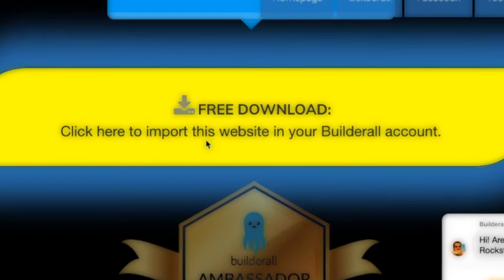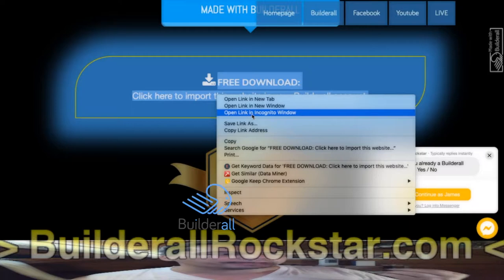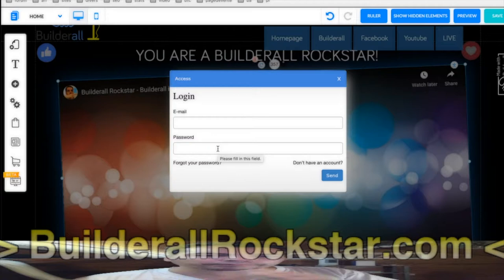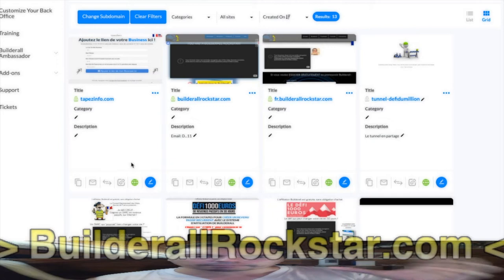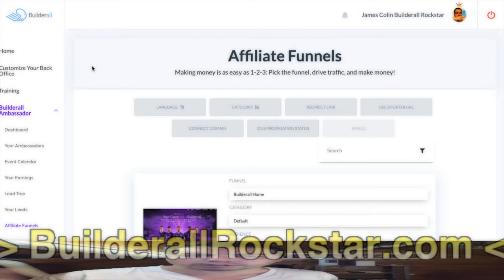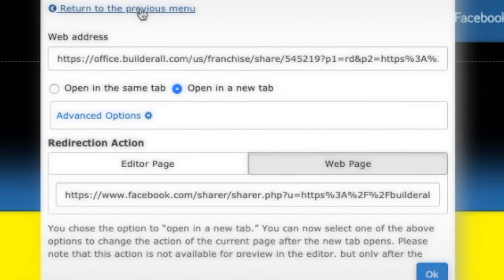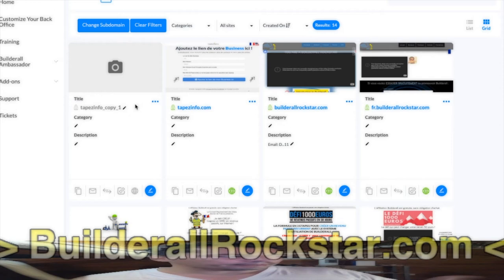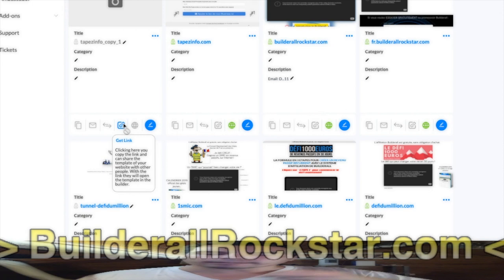Create an affiliate link to your public layout Builderall's website:funnel sharing feature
Les 3 tarifs de lancement, les plus bas du marché !
💻 Plusieurs dizaines d'outils et applications High-Tech à un prix défiant toute concurrence  :
- Premiers pas à 8,90€/mois
- Tous les outils à 26,90€/mois
- La Micro Franchise à 44,90€/mois

👉 Vous pouvez rejoindre le programme d'affiliation Builderall (Micro franchise) dans mon équipe et obtenir mes bonus en utilisant mes liens exclusifs :

La meilleure plateforme de web-marketing actuelle, tout-en-un avec des dizaines de fonctions utiles et inédites : site & blog responsive en glisser/déposer, auto-répondeur en ILLIMITÉ, pages de captures et tunnels de ventes avec automatisaton, créateur de vidéos flottantes, d’applications IOS et Androïd, de présentations en ligne, de webinaires, et bien plus encore !

BuilderAll est fait pour vous si votre activité est dans cette liste :
⭐️ Marketing d’Affiliation
🤝 Marketing de Réseau
💡 Marketing d’Information
👨🏽‍🏫 Consulting
📠 Auteurs
🎤 Conférenciers
💻 Business en Ligne
👩‍⚖️ Coaching
📦 E-Commerce
📈 Crypto Marketing
💰 Vente Directe
👥 Agence de Marketing
👀 Promotion Personnelle
💎 Ventes Professionnelles
👩‍🍳 PME/TPE